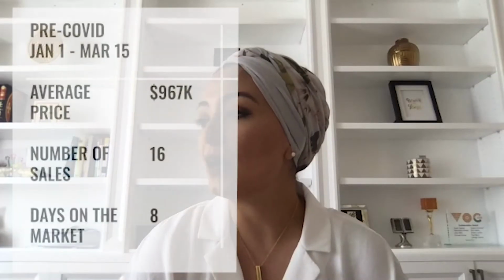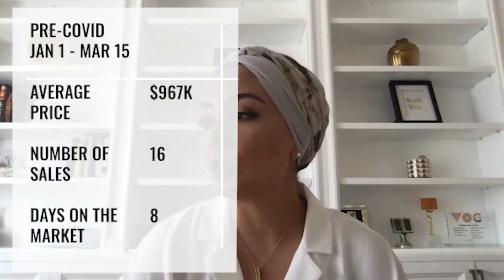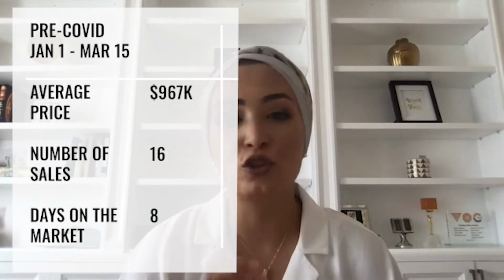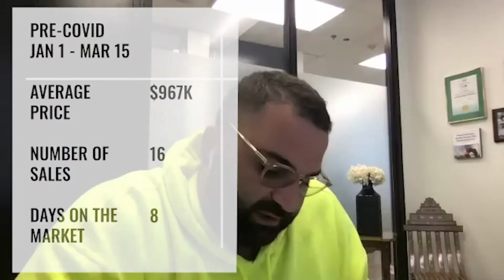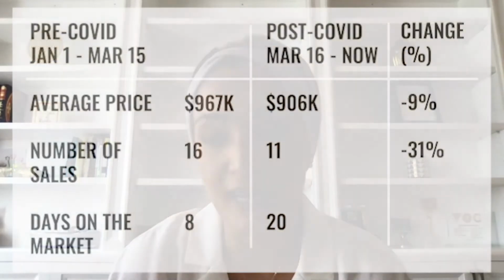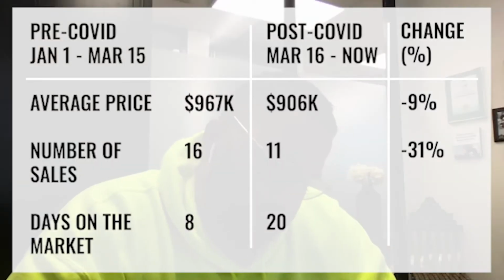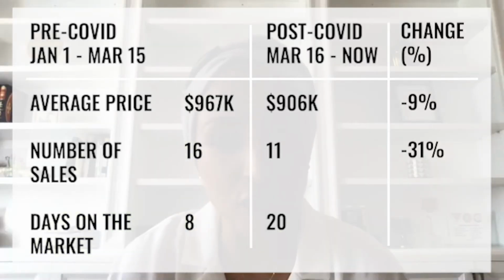May 2020 Market Stats Update: Oak Ridges Community in Richmond Hill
Farah shares with us a story of how she successfully helped a client sell their townhome in the Oak Ridges community in Richmond hill in a short amount of time and over asking! See how a professional Realtor can get your listing preparation done effectively and efficiently while providing solutions to problems that may come up while listing your property. We're also providing a market stats update for this suburban neighbourhood which is mostly townhomes, semis, and detached freehold. How has COVID-19 impacted the average price, number of sales, and days on the market?